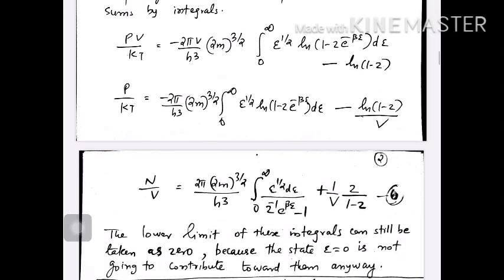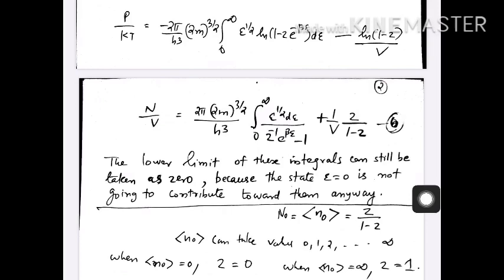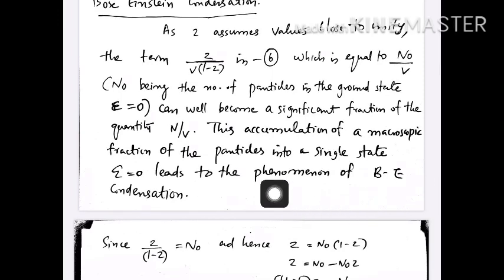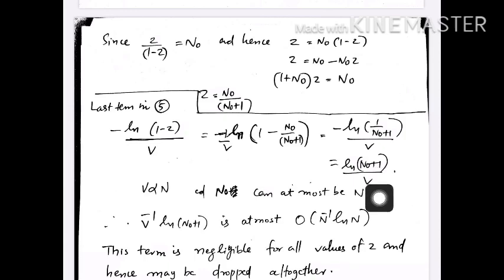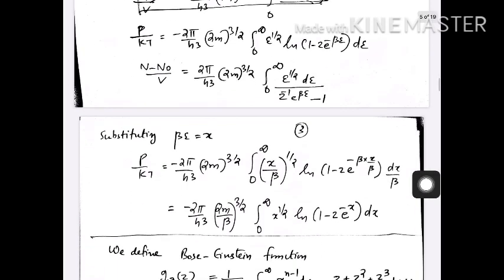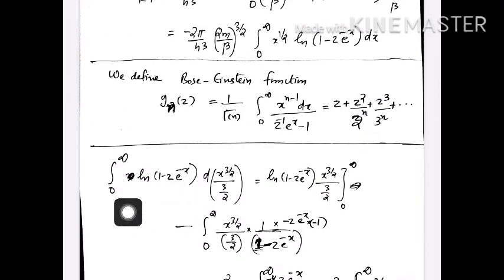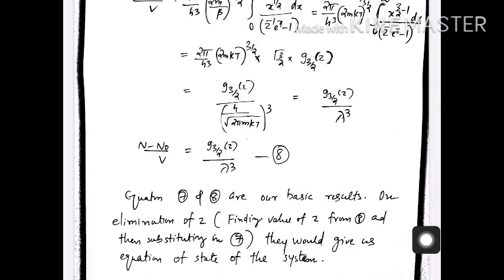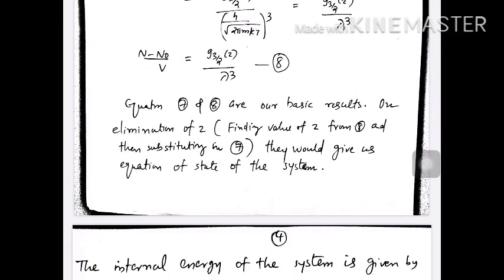Ideal Bose gas part 2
Properties of Bose gas